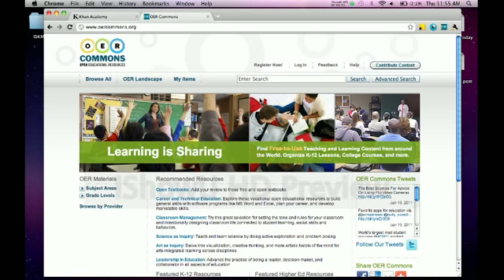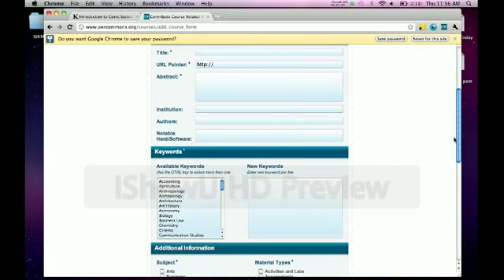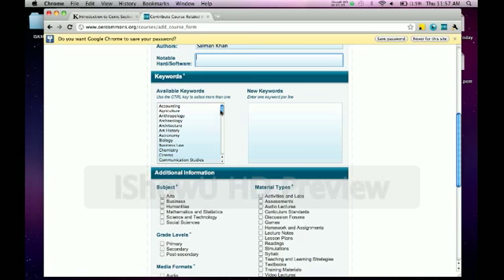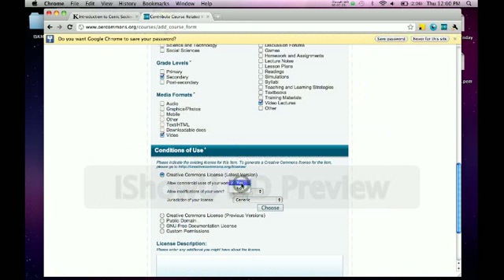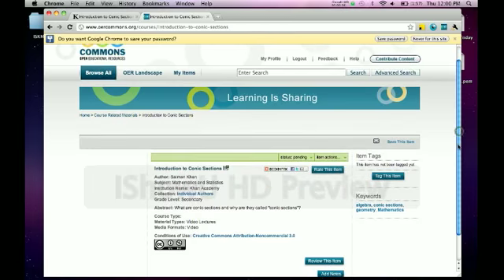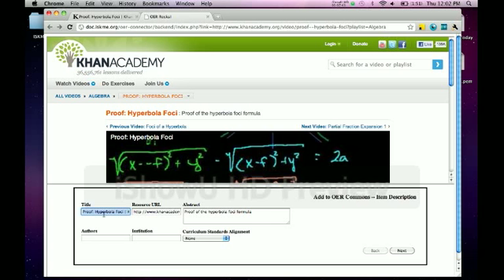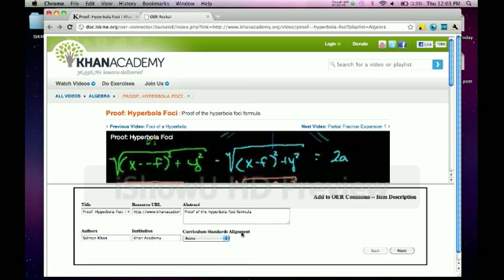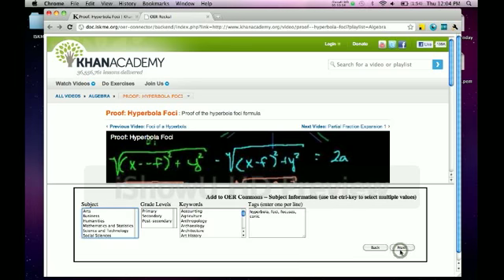OER Commons Plug-In, Alpha, Demo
A demo of some of the functionality for the OER Commons plug-in that we're working on.